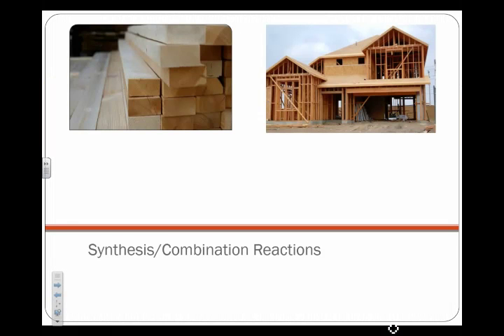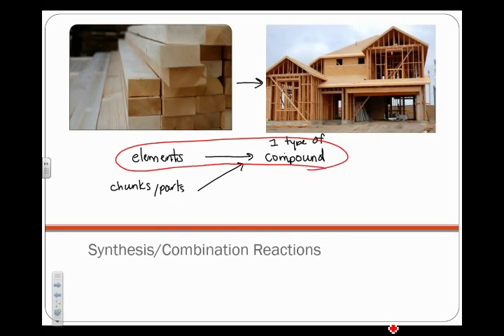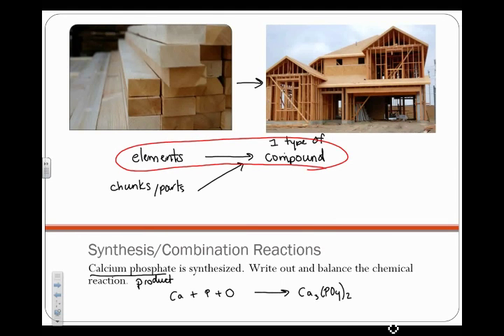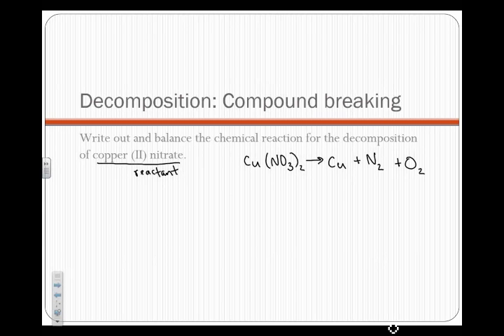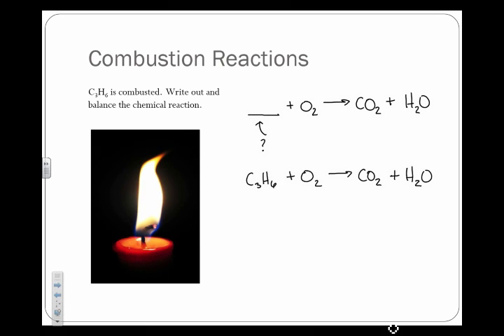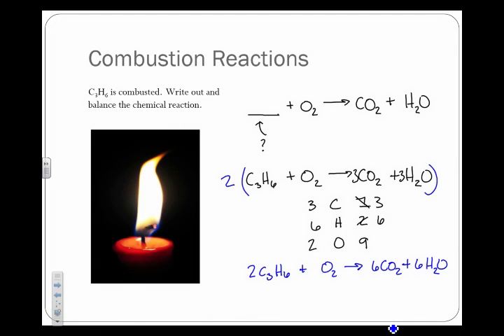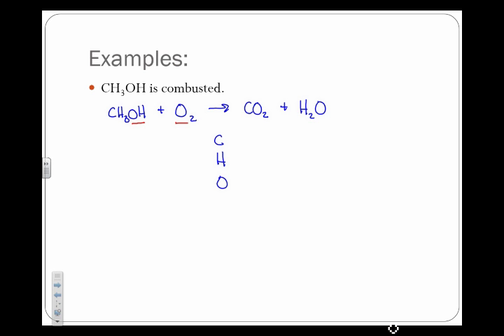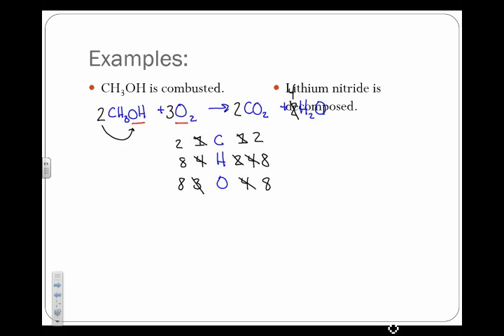synthesis decomposition and combustion reactions default 848a13df